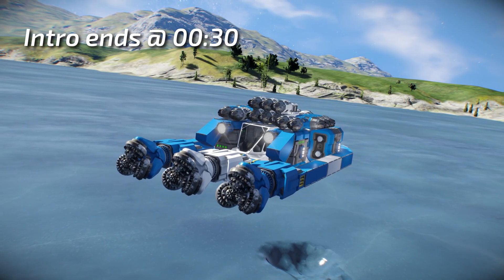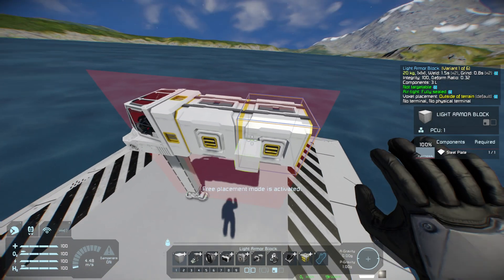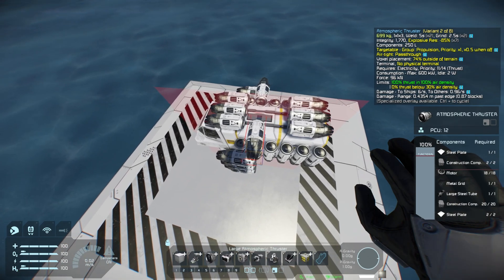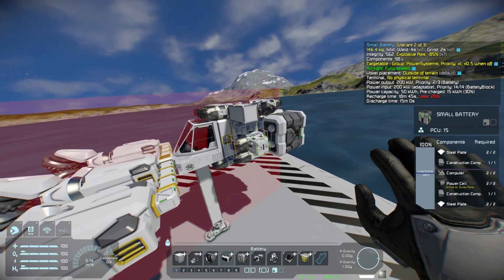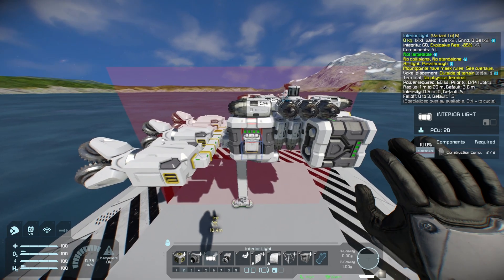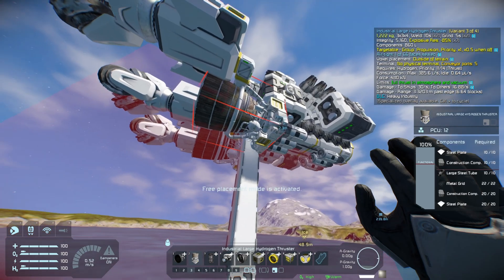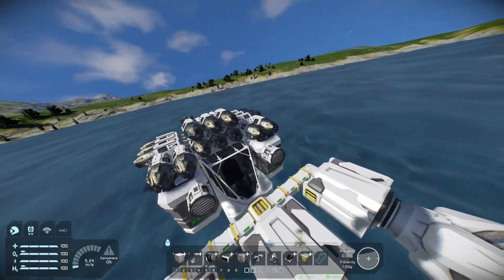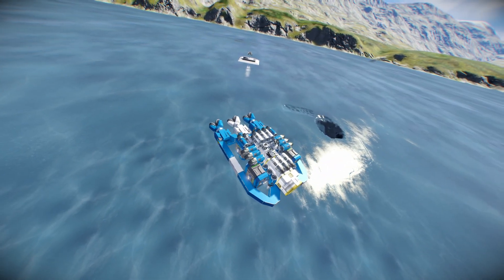[Guide!] Making Your First Mining Ship - Space Engineers Tutorial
In this tutorial I will walk you through the basics of building your first atmospheric miner on the Earthlike planet.

Timestamps:

00:00 Intro
00:28 Building the functional blocks
07:03 Test Flight
09:26 Aesthetical Improvements